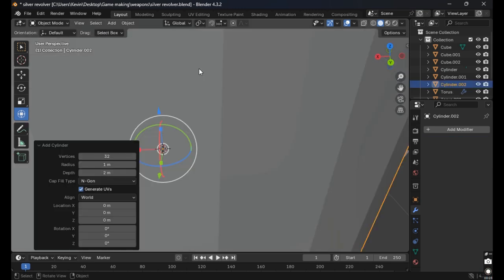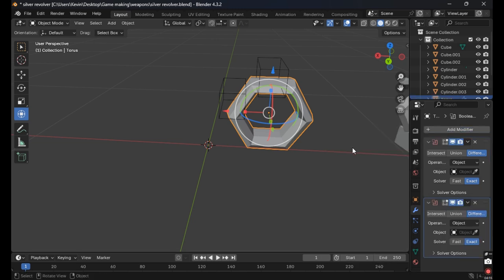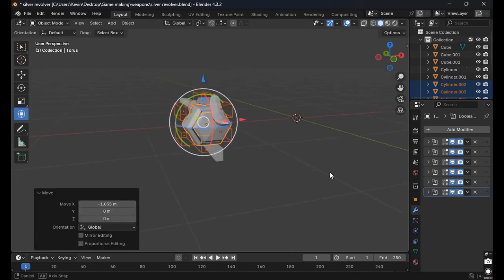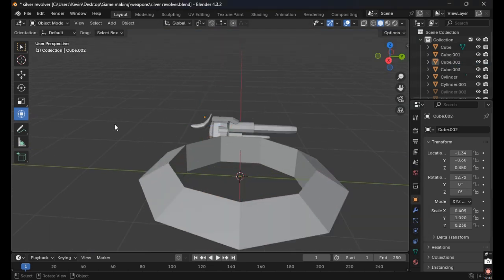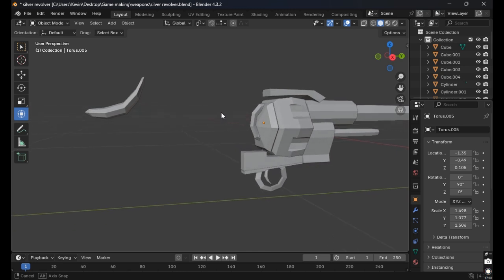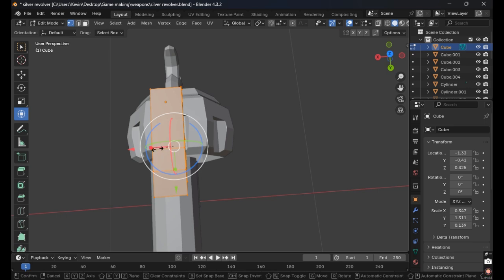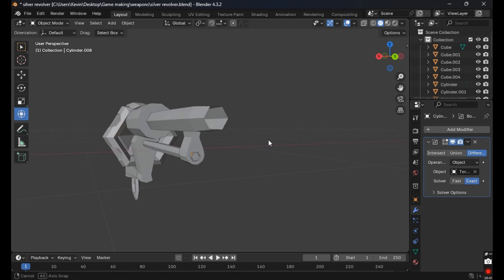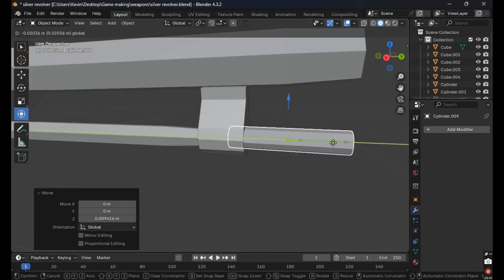Next video will probably be the end.(31 minutes with blender)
I am only missing the handle.